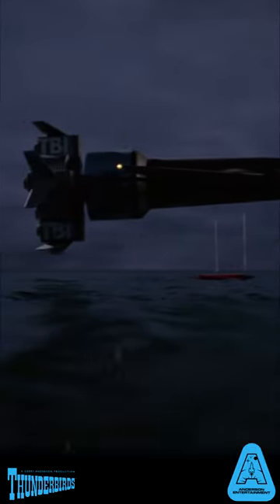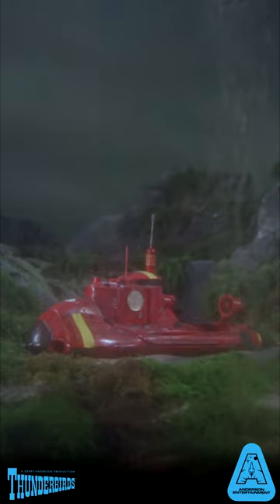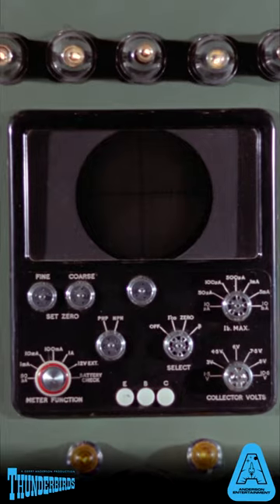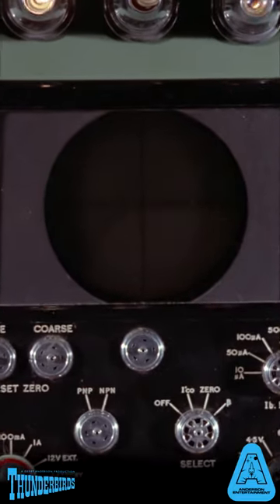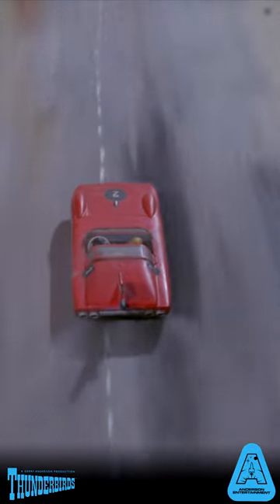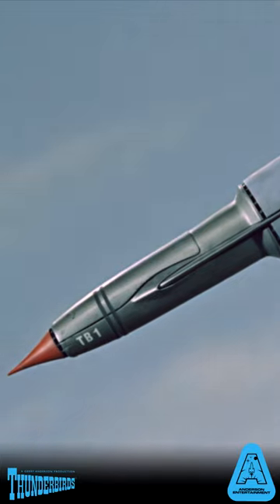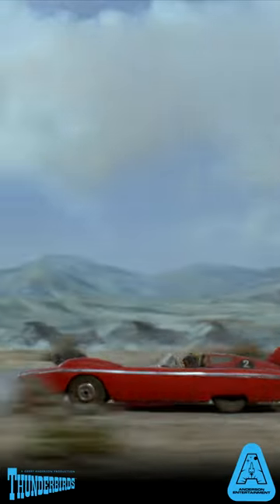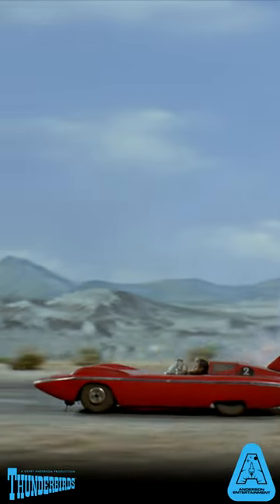Thunderbirds: An Overview of Thunderbird 1 with Scott Tracy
Tune in to the official Gerry Anderson Podcast!